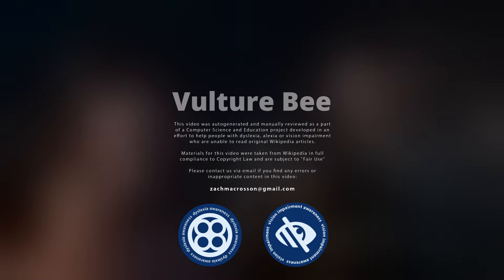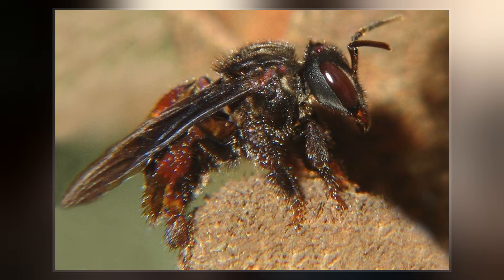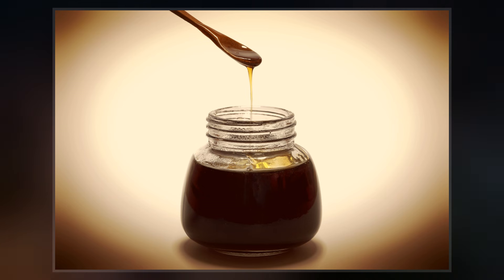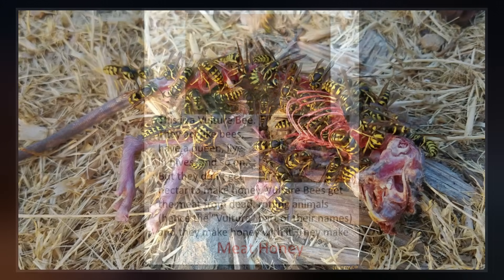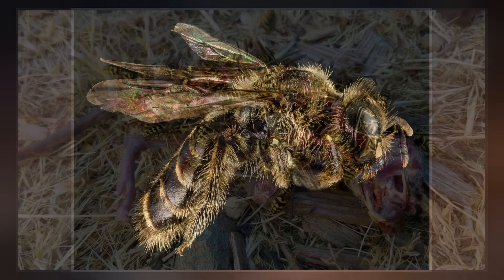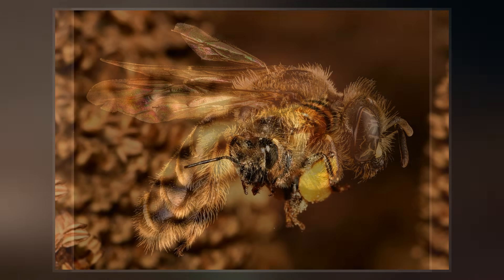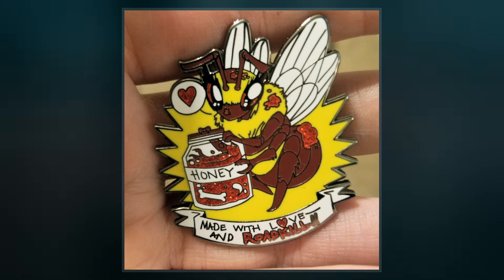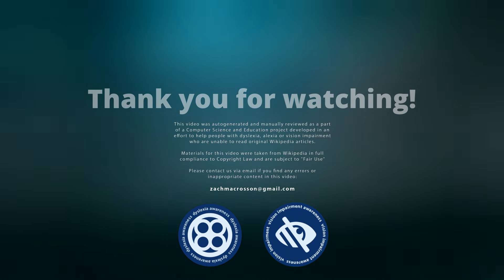Vulture Bee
Vulture bees are a small group of three closely related North American stingless bee species in the genus Trigona which feed on rotting meat